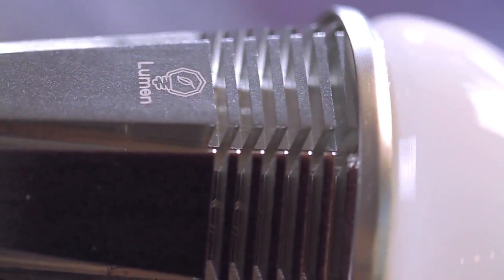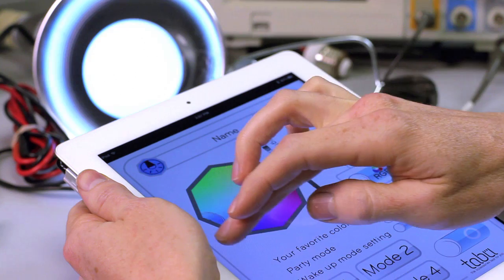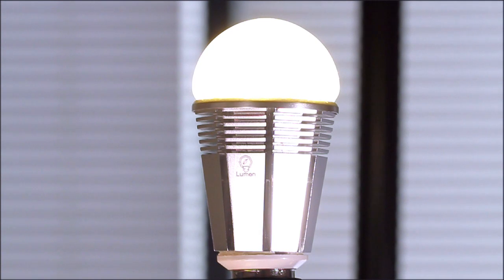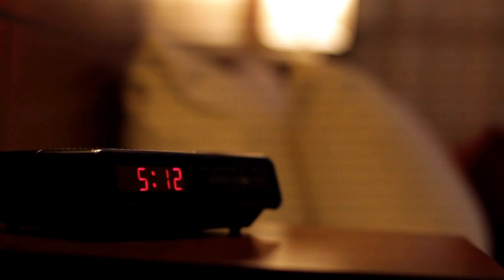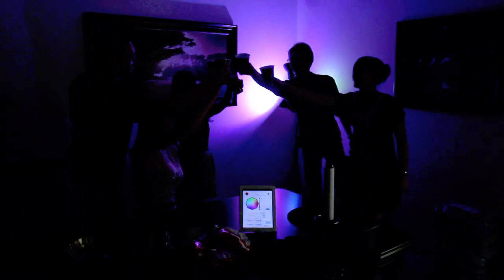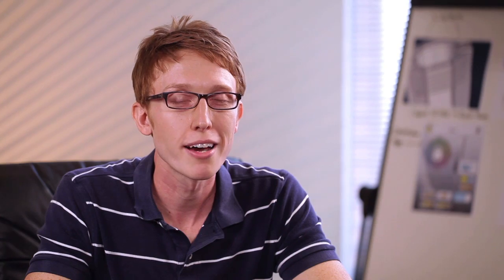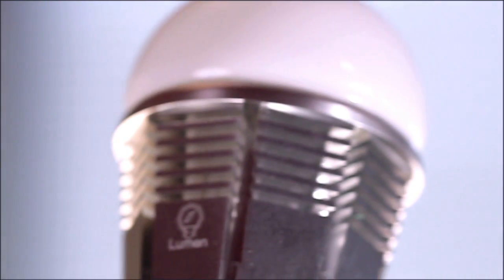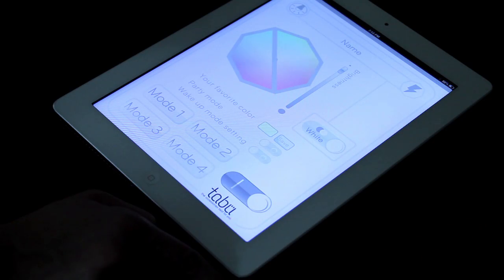LUMEN Bluetooth LED Smart Bulb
The Lumen Smart Bulb combines the practical utility of a standard white bulb, the party fun of multi-coloured lights, and the longevity and costs savings of an LED bulb. All of this, within a single package that works with existing standard bulb sockets already in our homes. Everything can be controlled easily from a proprietary application in our mobile smart phone.
Lumenbulb.net